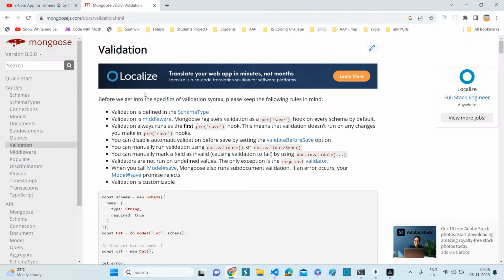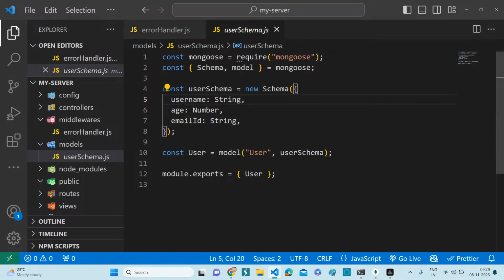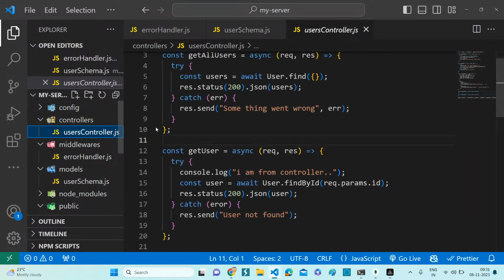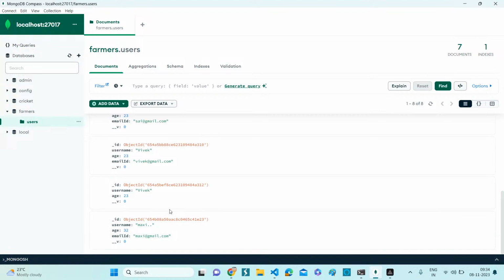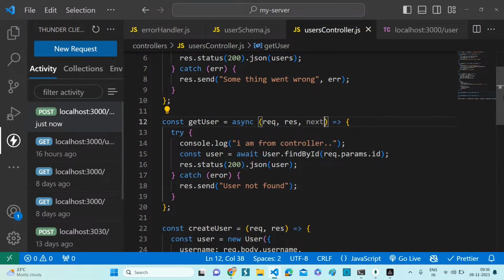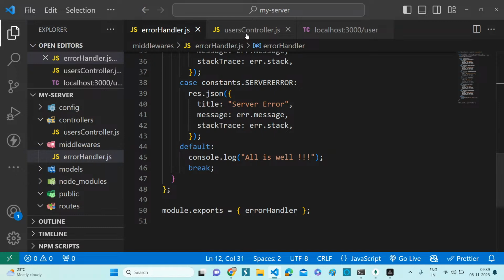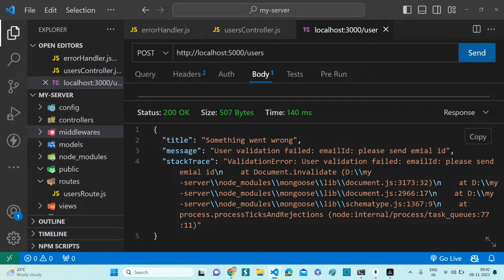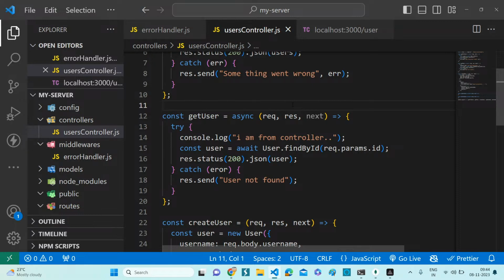Validation using mongoose && Error Handling in Express || Express JS application